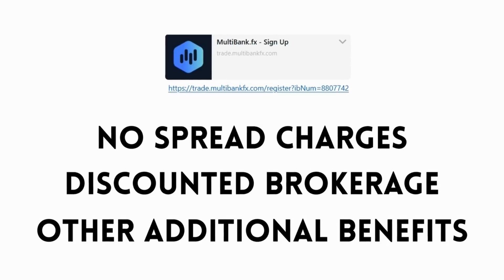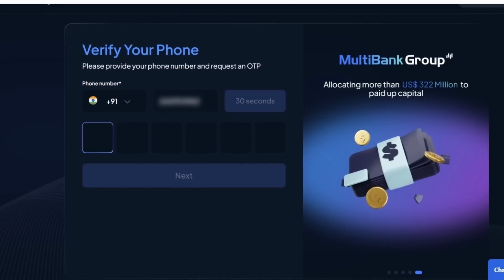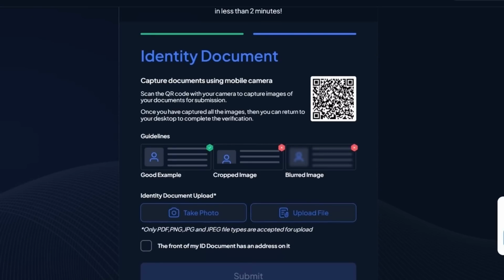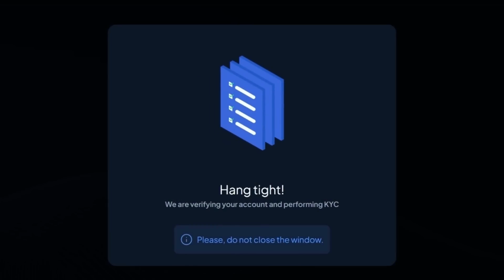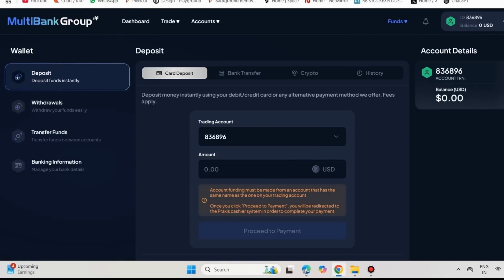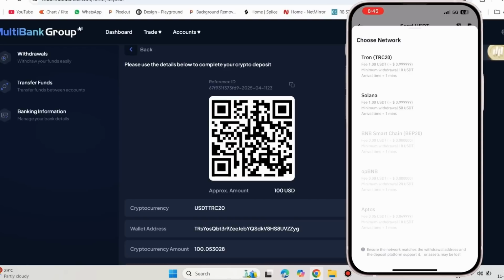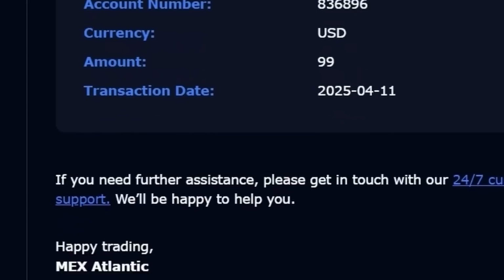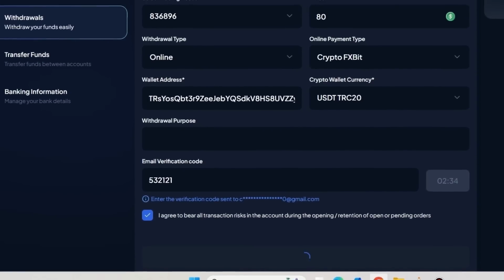MultiBank Broker Full Setup Guide | Account, Deposit, Withdraw & MT5 – Full Laptop Guide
We’re here to help you with expert advice and support.

📌 In this video, I’ve provided a complete step-by-step guide on how to create an account on Multibank Broker, along with a live demonstration of how to deposit and withdrawal funds in MultiBank using cryptocurrency laptop/desktop.

👉 By the end of this video, you will know exactly how to create your account, deposit & withdraw money, connect to MT5, and start trading.

• How to create a MultiBank broker account
• How to deposit money into your account
• How to withdraw your funds safely
• How to connect your account with MetaTrader 5 (MT5)
• How to start trading step-by-step

Many beginners get confused with broker setup and MT5 connection. This video makes the entire process simple, fast, and beginner-friendly

⚠️ *Important Note:*
Trading involves risk. Always trade responsibly and never invest more than you can afford to lose.